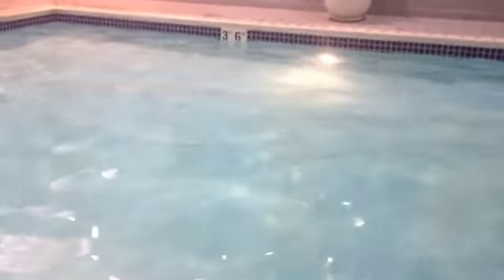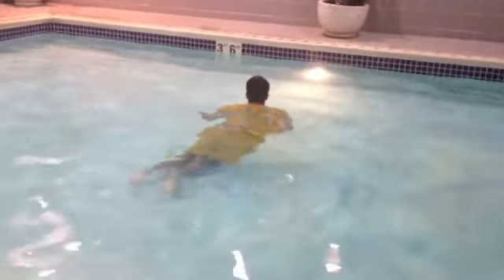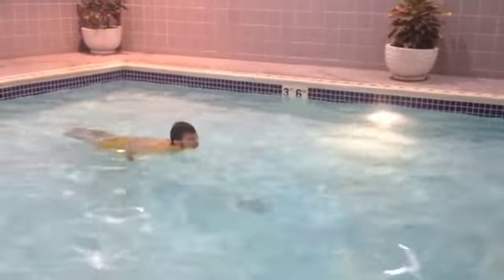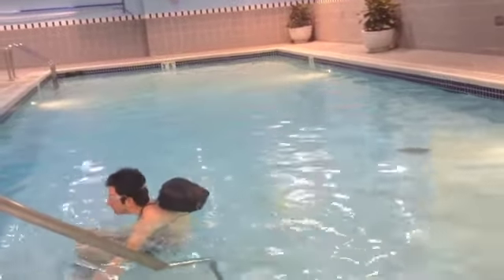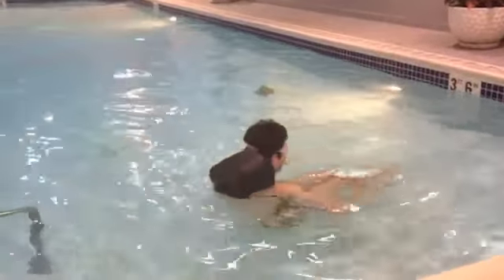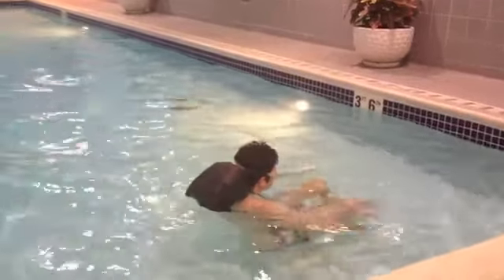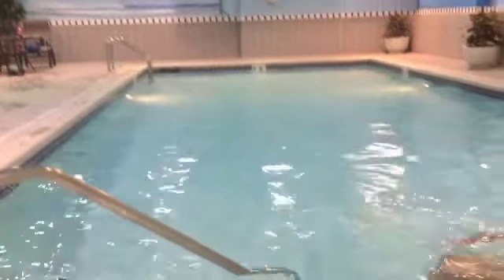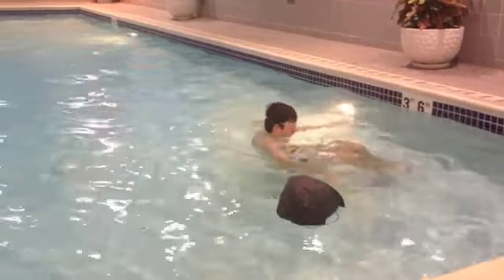Special coverage from Australia, species report.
Paper and blue ring octopus!

Special thanks to Saurabh Singh for filming and narrating this video.

References:
- For Stephen: Wolf et. al, 2012 Vulnerability of the Paper Nautilus (Argonauta nodosa) Shell to a Climate Change Ocean: Potential for Extinction by Dissolution.

Blue ringed Octopus
-Fenner, J (2006) Dsngers in the ocean: the traveller and marine envenomation. II. Journal of travel medicine.  Vol 5 Issue 4: 213-216.

-Tranter, D.J, Augustine, O 1973. Observations on the life history of the blue ringed octopus Hapalochlaena macula. Marine biology.Vol 18 Issue 2 : 115-128.

-Material from the lecture slides and pictures from google were used.